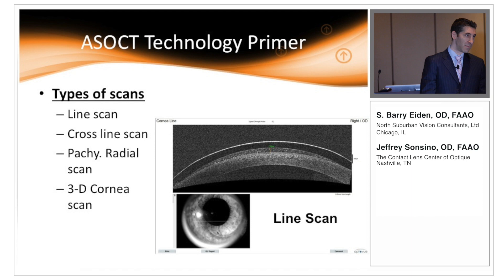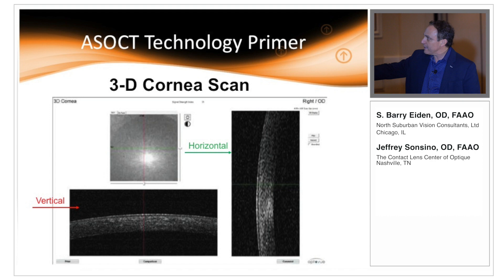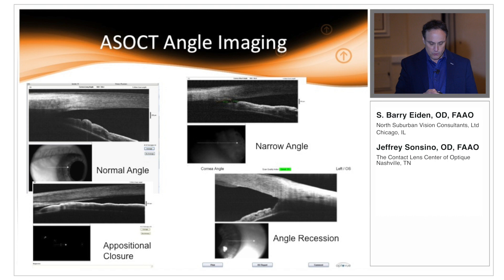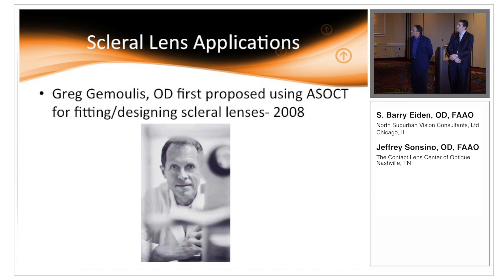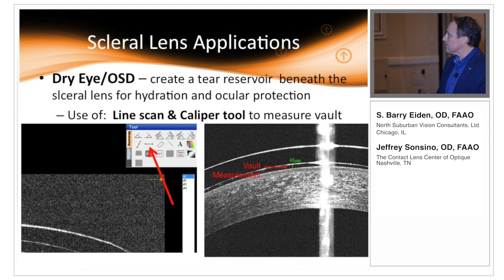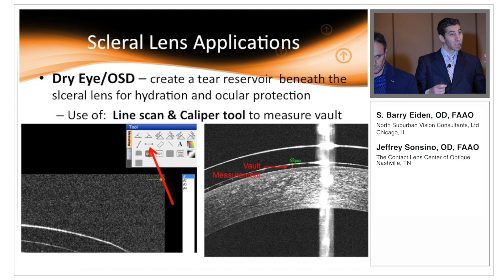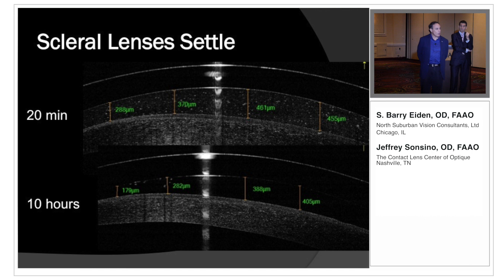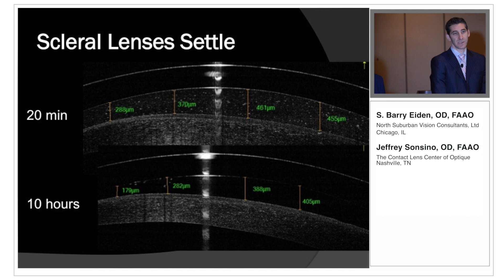Anterior Segment OCT for the Specialty Lens Fitter Part 1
A Primer on Anterior Segment OCT
Live from the Global Specialty Lens Symposium